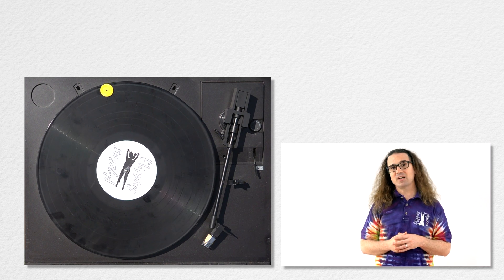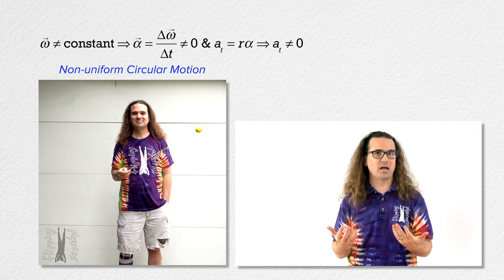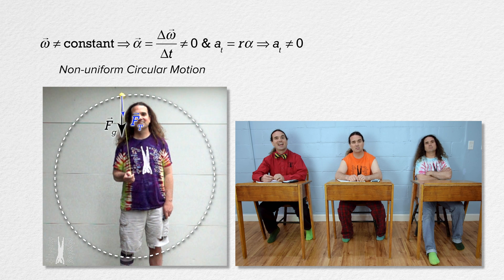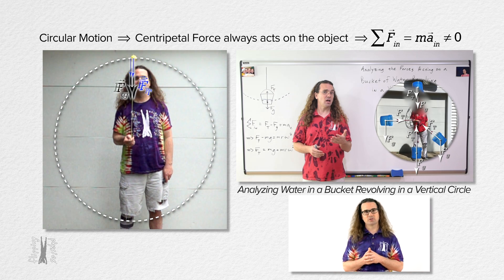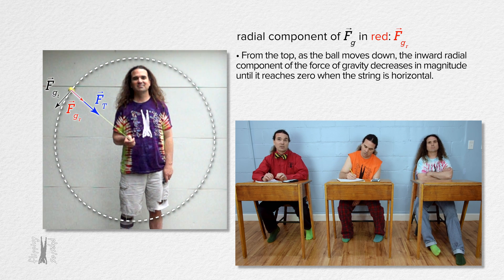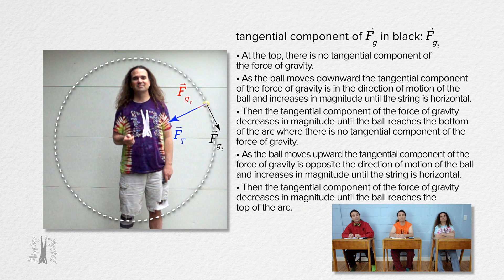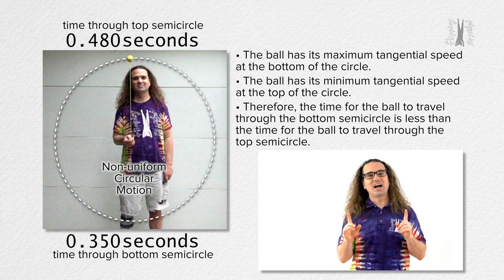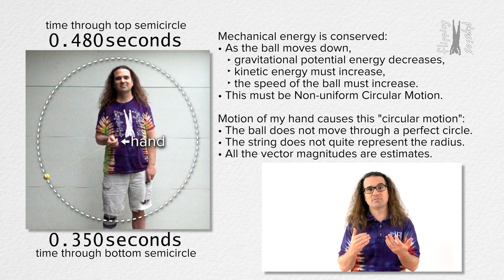Nonuniform Circular Motion - Ball in a Vertical Circle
Analyzing the velocities, accelerations, forces, and nonuniform circular motion of a ball on a string moving in a vertical circle. This is an AP Physics C: Mechanics topic.

Next Video: Nonuniform Circular Motion - Force of Tension in a Rope

Thank you to Scott Carter, Barak Yedidia, John Paul Nichols, and Julie Langenbruner being my Quality Control Team for this video.

Content Times:
0:00 Reviewing Uniform Circular Motion
0:30 Nonuniform Circular Motion Basics
1:20 Vertical Circle Free Body Diagram
3:28 Finding Components of Forces
5:03 The Radial Component of the Force of Gravity
5:53 The Tangential Component of the Force of Gravity
7:16 The Tangential Component of the Acceleration
9:27 The Centripetal Component of the Acceleration
10:28 Proving this is Nonuniform Circular Motion
11:46 The Mechanical Energy Explanation